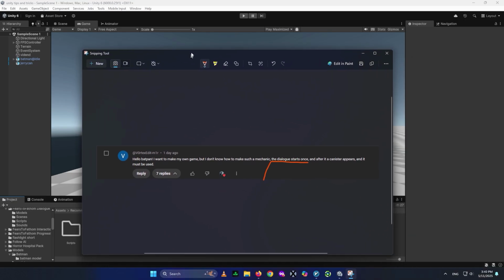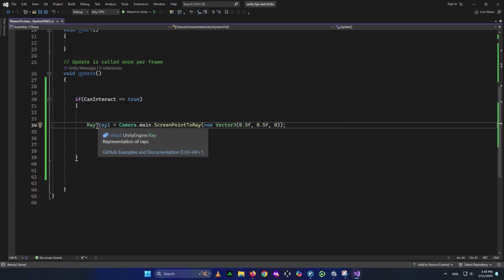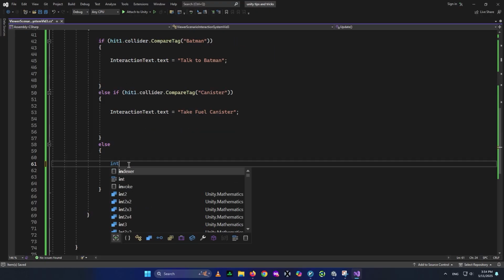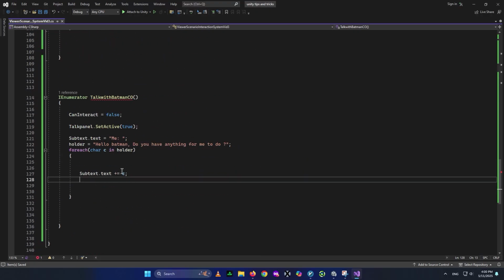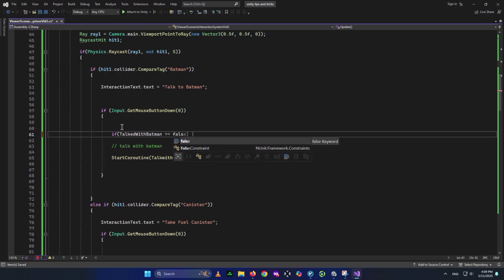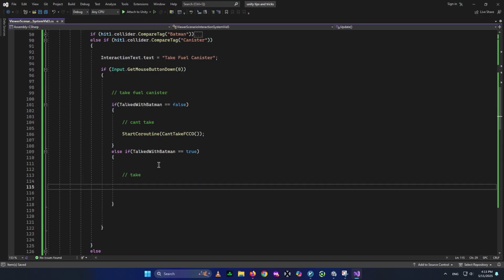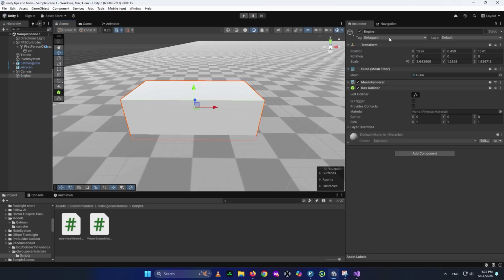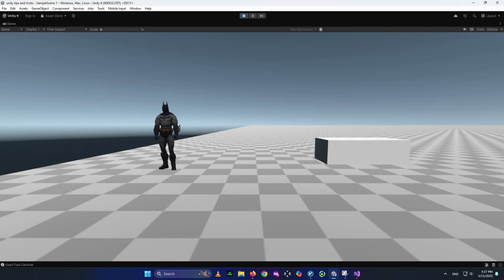How to Build Interaction + Dialogue + Inventory in Unity Step by Step Tutorial | Viewer Scenario 3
🌟 How to Build an Interaction, Dialogue & Simple Inventory System! | Viewer Scenario Playlist 🌟

Hello friends! 👋
Welcome back to another exciting tutorial in our Viewer Scenario Playlist! This time, we're tackling a fully functional interaction system, complete with dialogue, a simple inventory, and the ability to use collected items later on.

Big thanks to our amazing friend @V0rtexEdit-m1r for recommending this topic,you rock! 🙌
If you've ever wanted to make your game feel more immersive with NPC conversations, object interactions, and item management, this is the perfect guide for you.

📌 What You'll Learn:
✅ How to set up a smooth interaction system (think pressing 'E' to interact)
✅ Creating a dialogue system to bring your characters to life
✅ Building a simple inventory to store your precious loot
✅ Using collected items later for puzzles, quests, or upgrades!

🔗 Helpful Links & Resources:
🎮 Play my game Fractured Psyche
🎥 FPS Controller Setup Tutorial: youtu.be/6x5dRicKMcI

Whether you're a beginner or looking to polish your skills, this tutorial breaks everything down step by step. Let's make your game world feel alive together 😉

⏳ Timestamps / Chapters:
00:00 - Intro
00:50 - Explain (Project Overview)
01:53 - Editor Part (Setting Up the Scene)
03:22 - Interaction System (Press 'E' to Interact)
09:09 - Dialogue System (NPC Conversations)
16:46 - Take Fuel Canister (Adding Items to Inventory)
21:54 - Use Canister Later On (Item Functionality)
25:10 - What We Created (Final Demo)
25:37 - Outro (Thanks for Watching!) ---